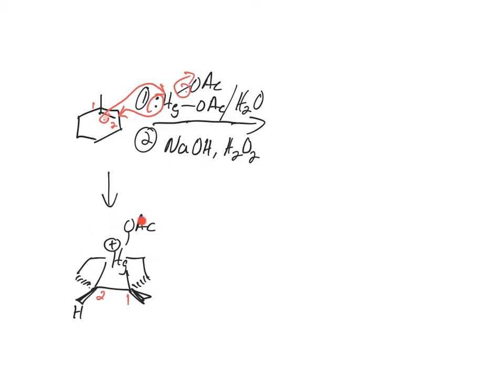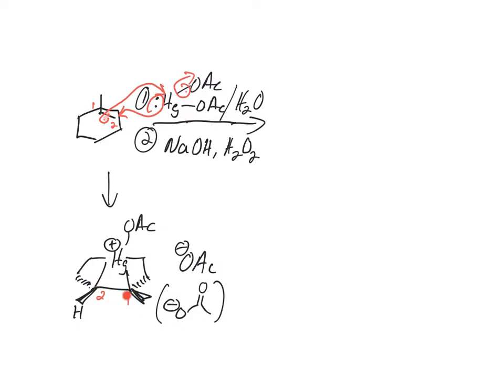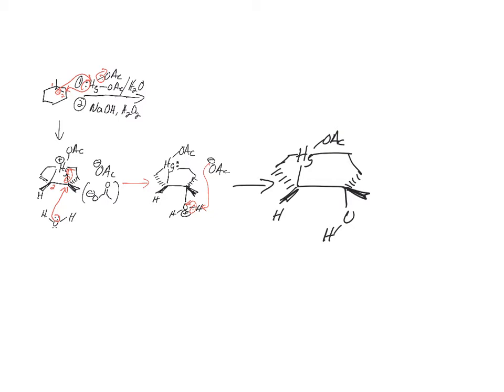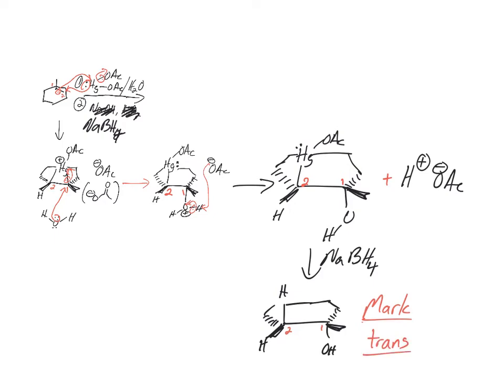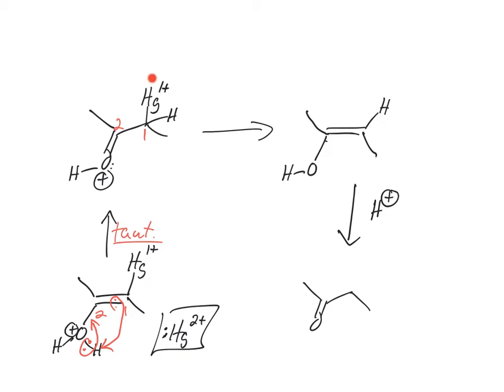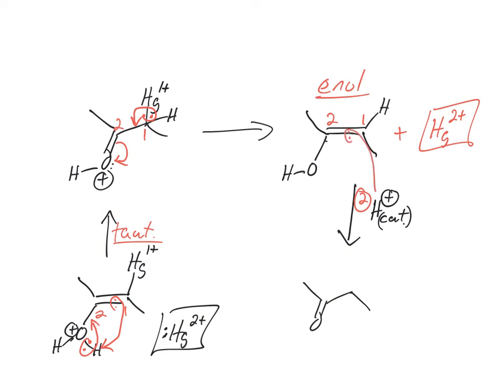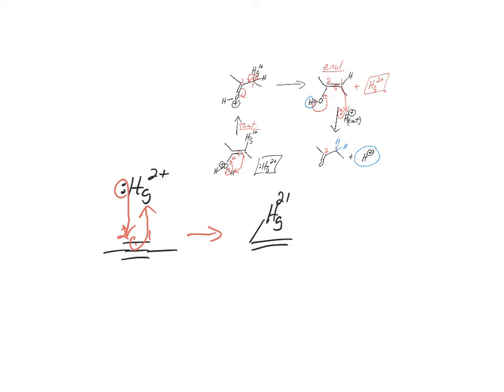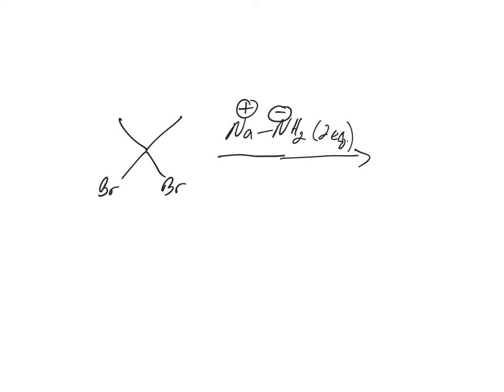CHM 251 Review 11-30-17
1. Mercury (Hg) addition to alkene mechanism
2. Mercury (Hg) addition to alkyne mechanism
3. Formation of an alkyne via E2 mechanisms on a dihalide